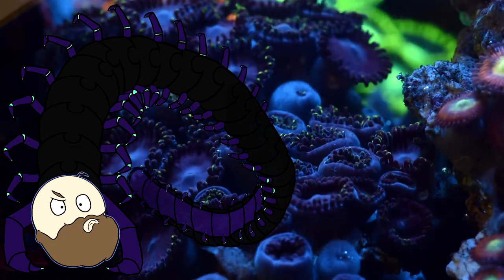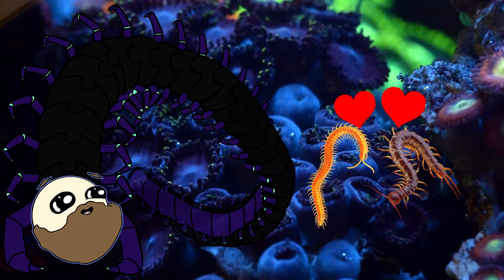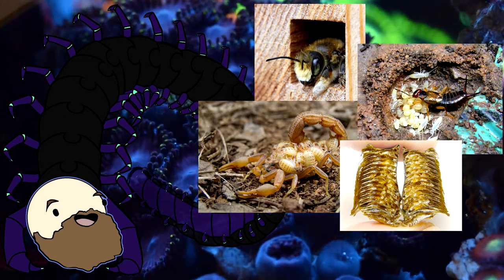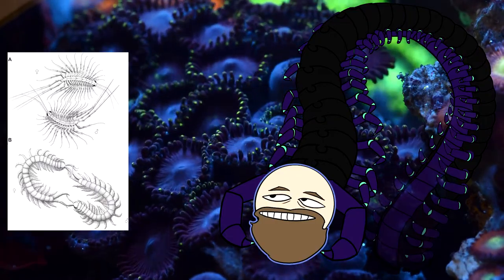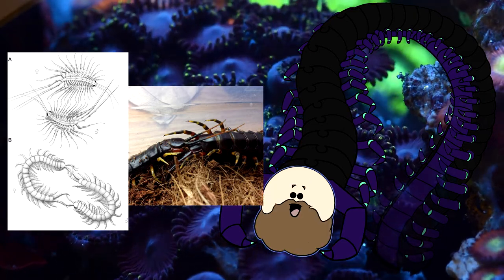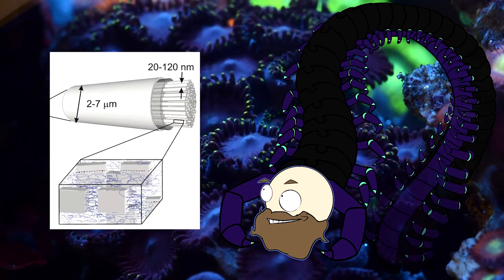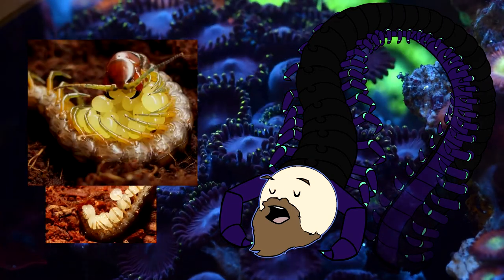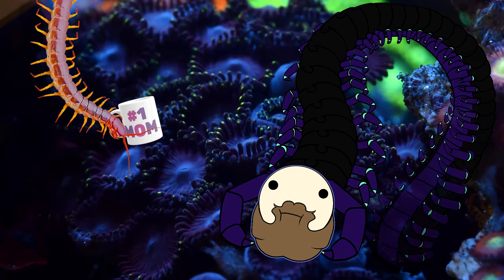Centipede Romance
we explore scolopendra mating, egg care, and protonymph rearing .